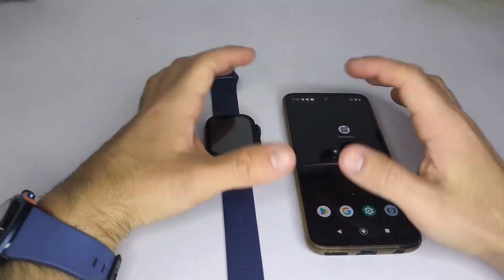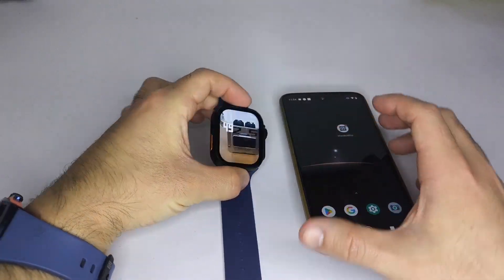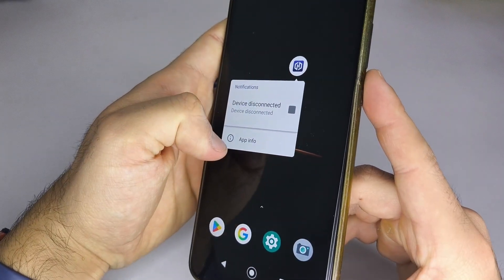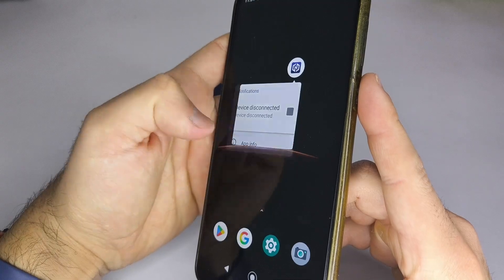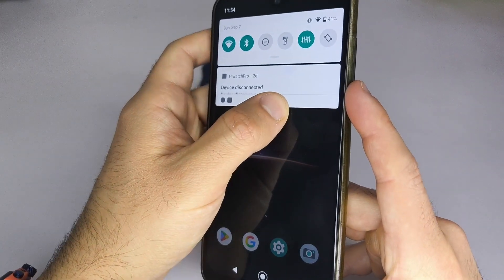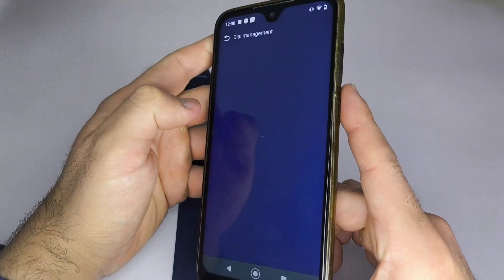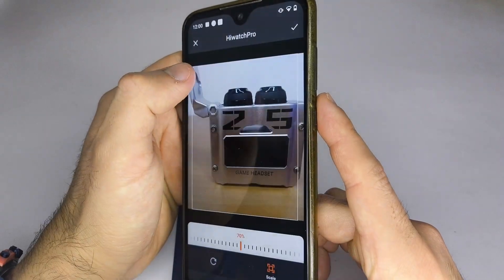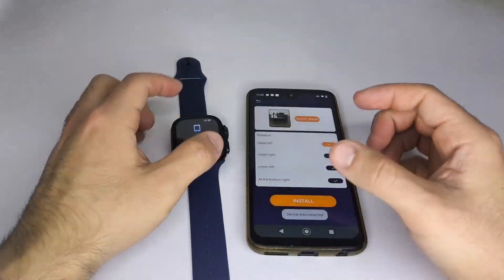How to Set a Custom Wallpaper on Your Smartwatch with Hiwatch PRO App (Step by Step Guide)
Want to customize your smartwatch? ⌚✨
In this tutorial, I’ll show you how to install a custom wallpaper on any smartwatch using the Hiwatch PRO app. You’ll learn step by step how to:

Pair your smartwatch with your phone (Android or iPhone)

Enable permissions for the Hiwatch PRO app (Bluetooth, Location, Storage)

Use the “Custom Dial” option to upload photos from your phone’s gallery

Avoid common connection errors and installation problems

This guide works for many smartwatch models that use the Hiwatch PRO app.

T800 ULTRA
T900 ULTRA
C800 ULTRA
T10 ULTRA